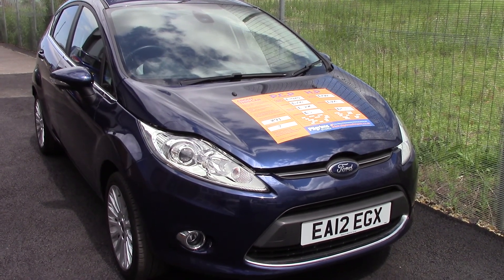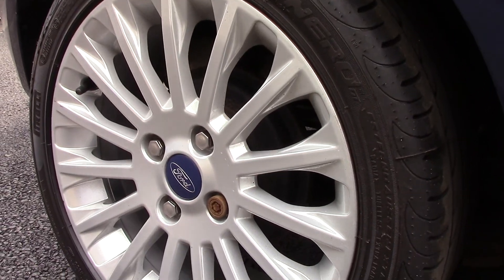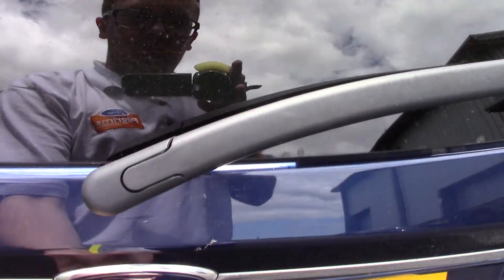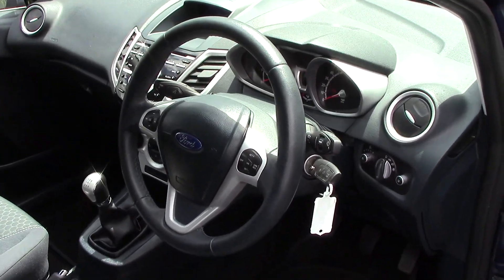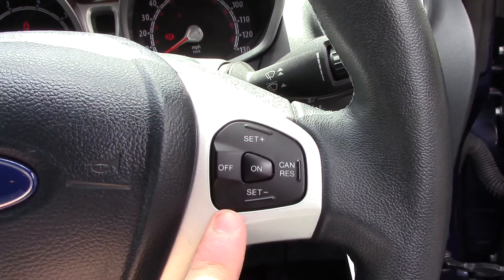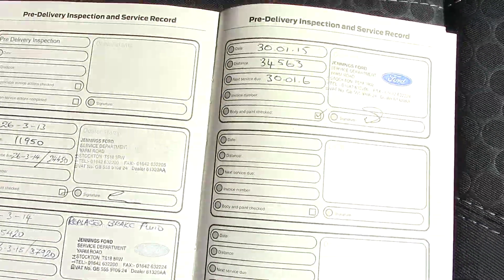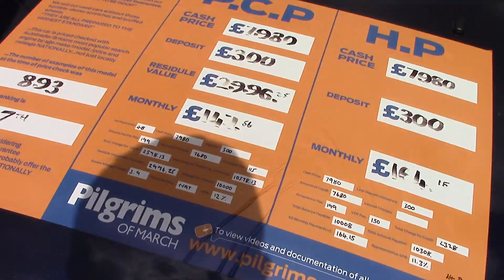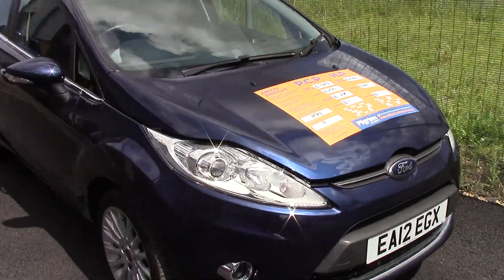Ford Fiesta Titanium EA12 EGX